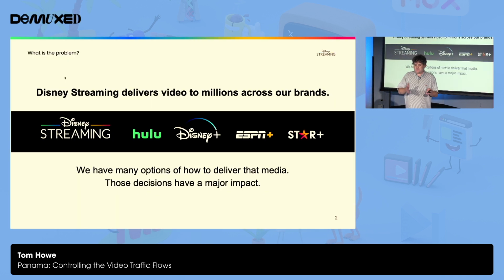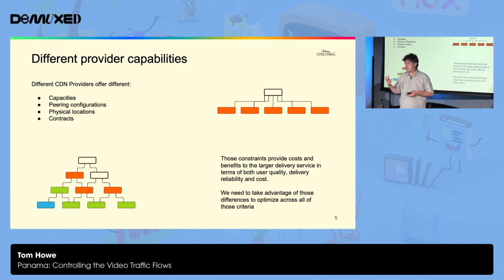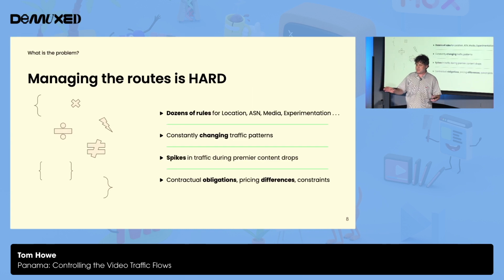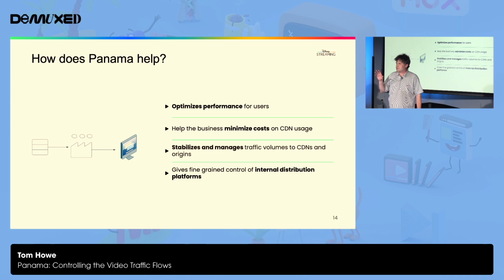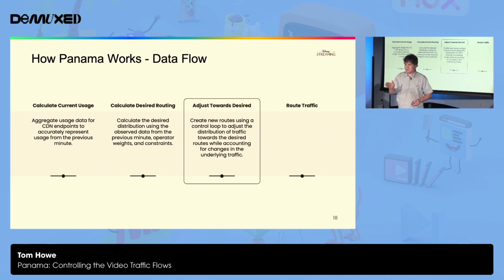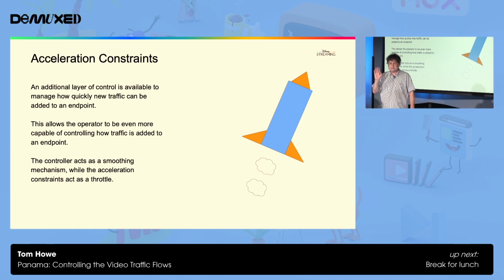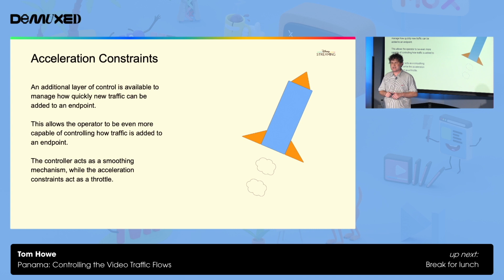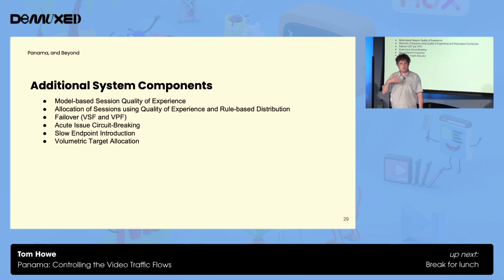Tom Howe - Panama: Controlling the Video Traffic Flows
As our video catalog increases, so do our delivery costs, distribution complexity, incident mitigation challenges, etc. We developed a system Adaptive Traffic Routing (ATR) for addressing the various traffic routing needs. Codenamed Panama, the system is designed to balance the competing goals of

1. High Quality of Service for end users (always the top priority)
2. Cost of CDN usage, particular when accounting for award tier pricing
3. Stabilize traffic to all CDNs, especially those running internally or which are particularly sensitive to traffic spikes
4. Minimize the cognitive load on our operators who are trying to accomplish all of the above.

Panama works by ingesting data from multiple sources, analyzing them, and creating a new set of rules for how to route users to CDN endpoints. Panama generates these rules every minute and feeds them to a service at the edge which assigns user requests to specific CDN endpoints. Since these rules are static and precompiled, they provide extremely high performance and scalability.

We strive to address all of the above concerns through our ingest data and our compilation algorithms.

This project has been highly focused on utilizing the data feedback to make the streaming experience more positive for everyone involved.

This talk was presented at Demuxed '22, a conference for video nerds in San Francisco featuring amazing talks like this one. Demuxed '22 was made possible by sponsors like our Platinum sponsor Daily and organized by people from Mux For more information about the conference and community,